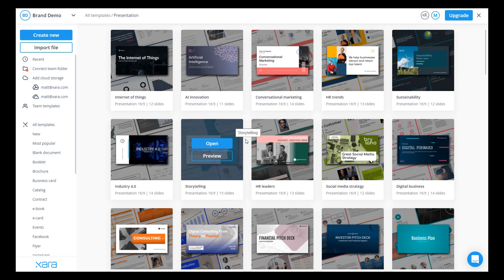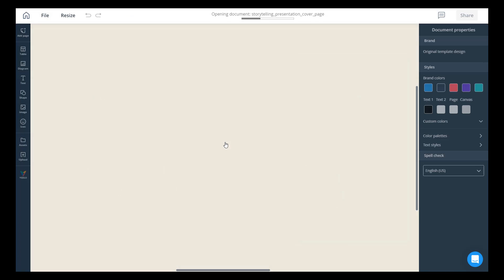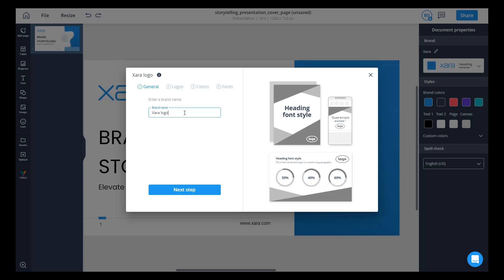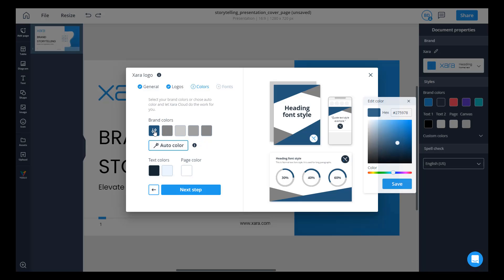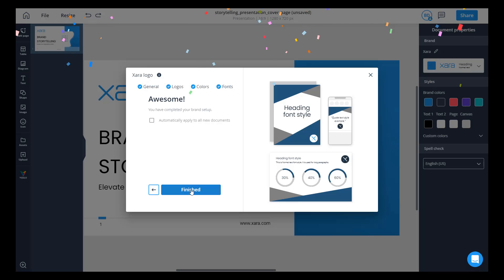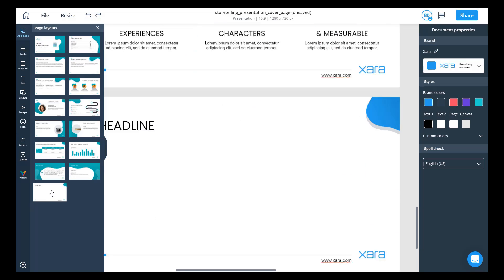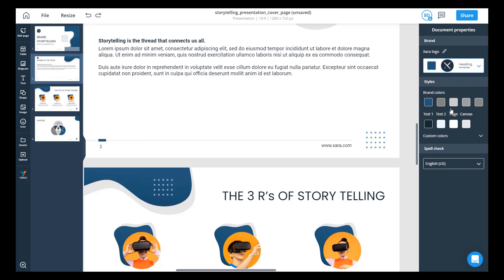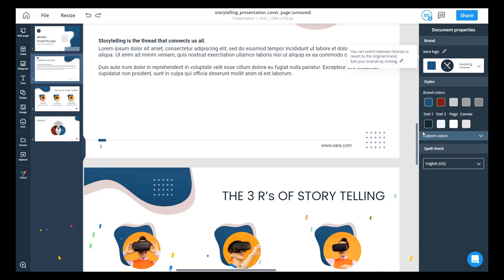Xara Cloud | New Brand Creator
We've launched a new brand creator that makes it easier to add your brand to Xara Cloud and get all the templates to immediately incorporate your colors, logos and fonts. Try it